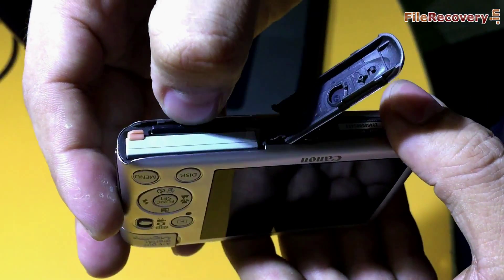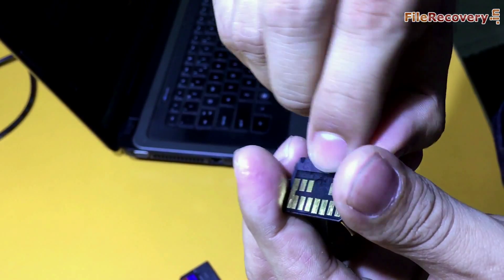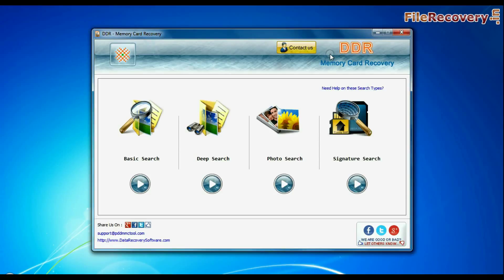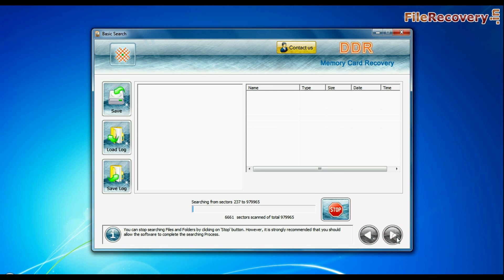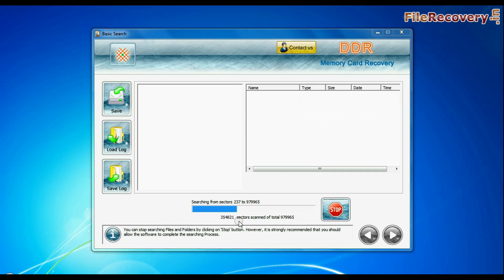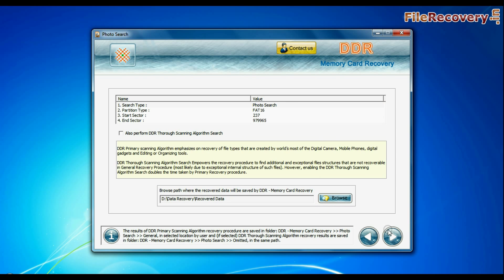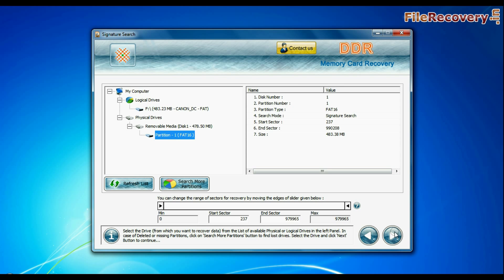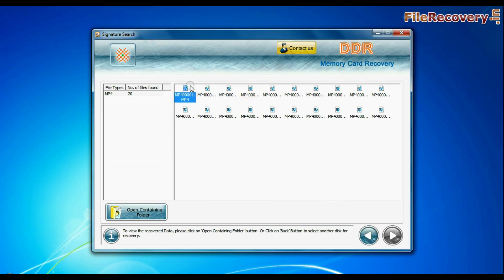Understand how to recover deleted data files from MMC Flash Card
In this video you will learn about how to recover deleted data files from MMC Flash Card. DDR Memory Card Data Recovery Software provides facility to recover data lost due to accidentally formatted memory card, logical/physical error, improper device handling or any other similar data loss reason. Software allows you to recover data from all type of memory card storage media.